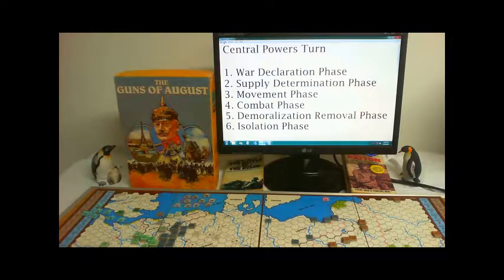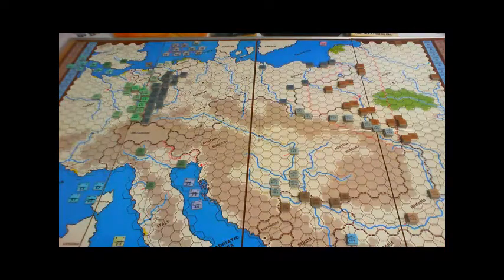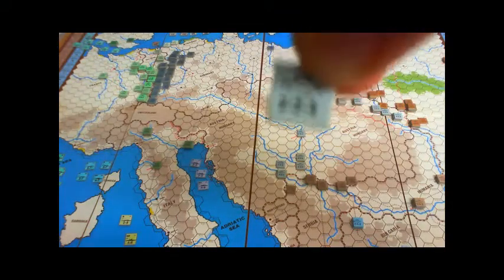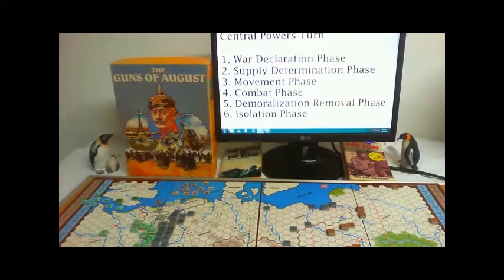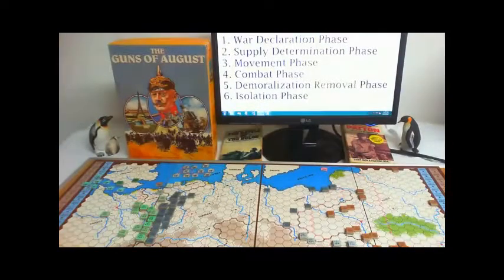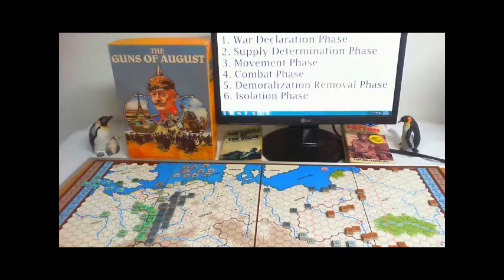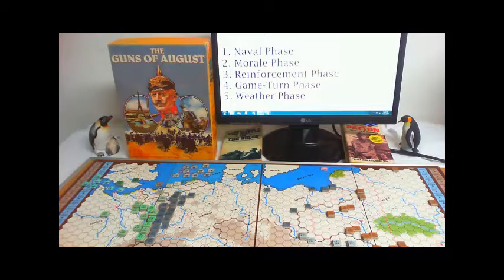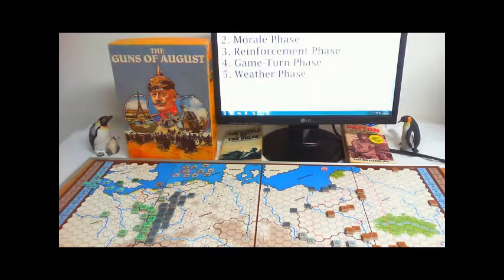The Guns of August (Avalon Hill) Strategy Board Game: Video 2